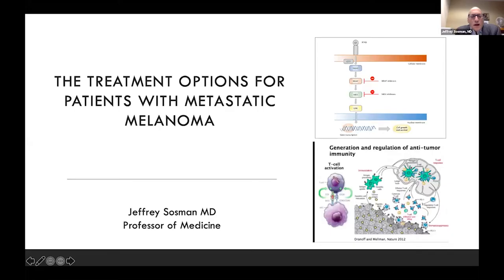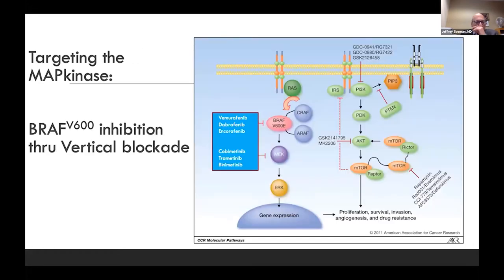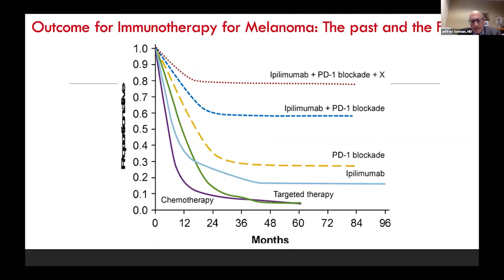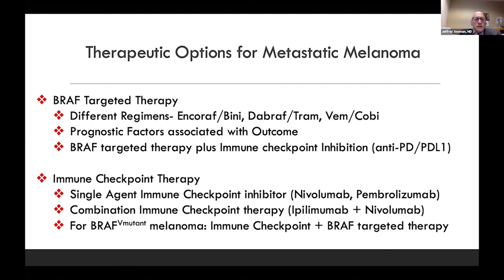What Are the Options for Stage IV Melanoma?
Jeffrey Sosman, MD Professor, Medicine, Hematology Oncology Division; Feinberg School of Medicine at Robert H. Lurie Comprehensive Cancer Center of Northwestern University presents as of part of AIM’s Living With Melanoma Symposium co-hosted with Robert H. Lurie Comprehensive Cancer Center of Northwestern University on November 12, 2020.